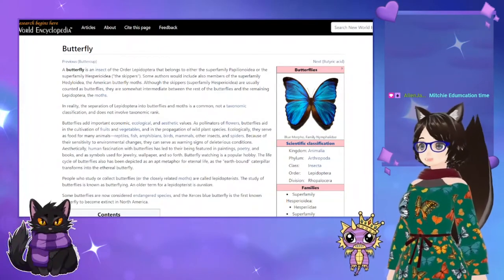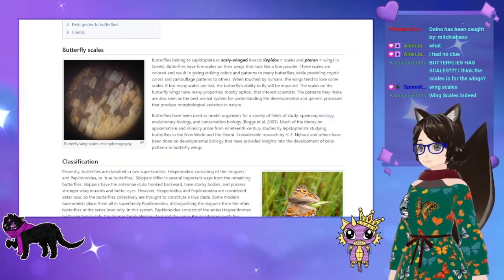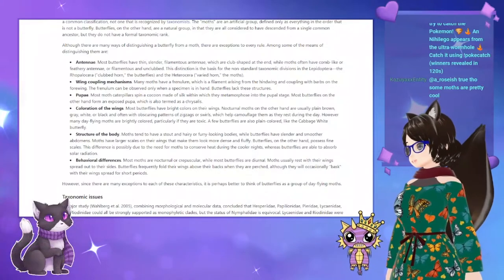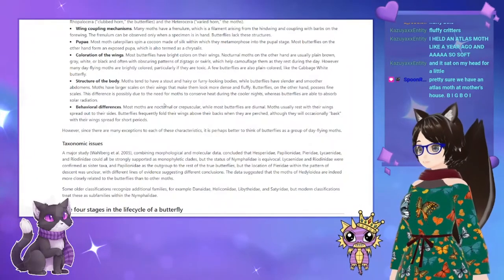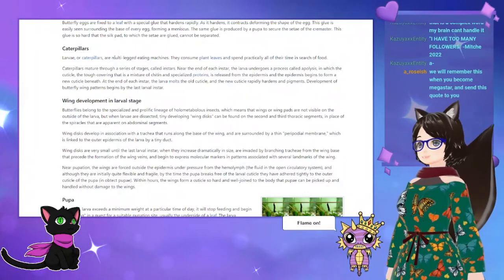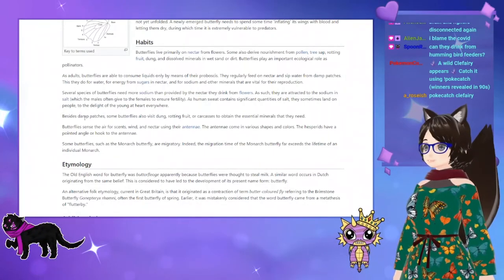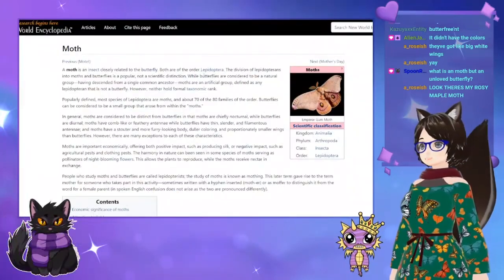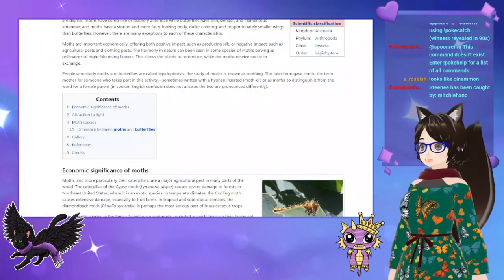Wildlife Facts ~ Butterflies and Moths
And so beings a new series! I stream these every other Sunday at 4 p.m. EST.